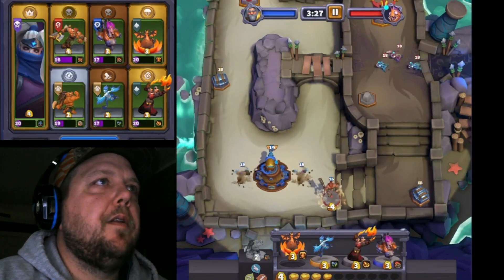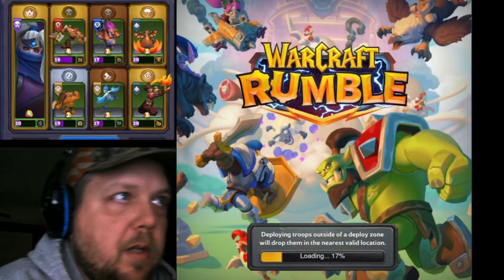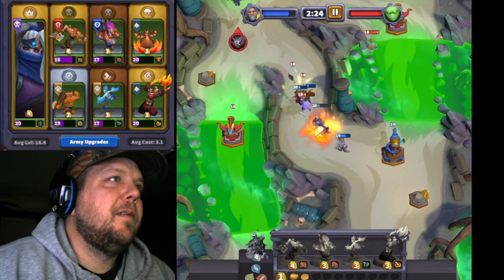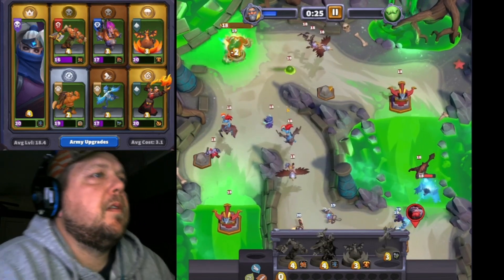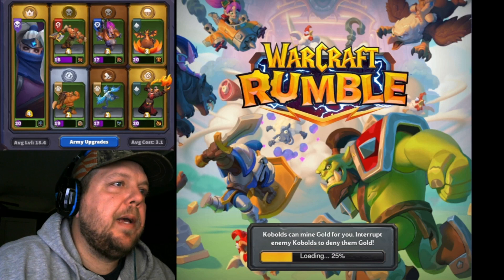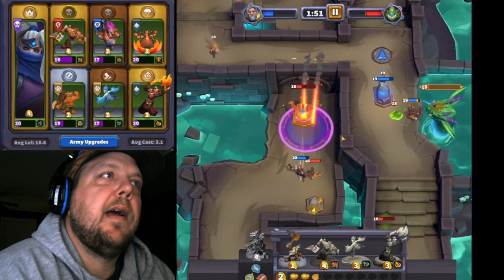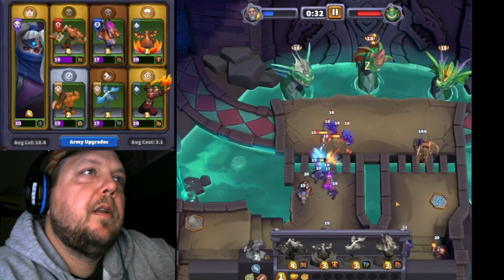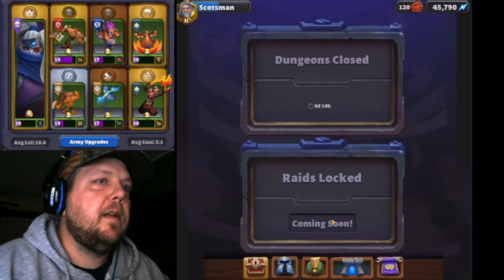FTP Blackfathom Deeps Weekly Dungeon Guide - Warcraft Rumble Guide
Weekly Dungeon Guide for Undead. Blackfathom Deeps. Merry Christmas!

Small World of Warcraft Board Game